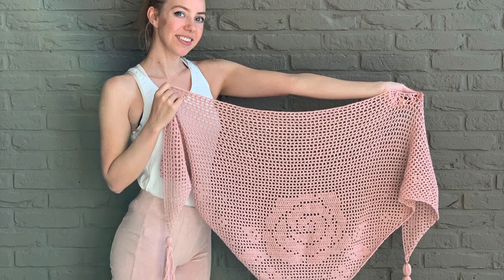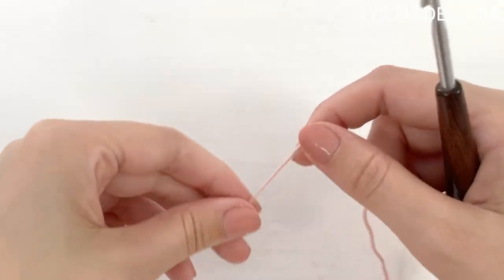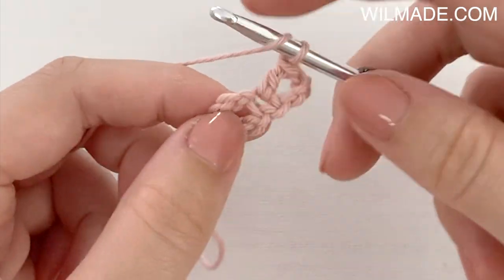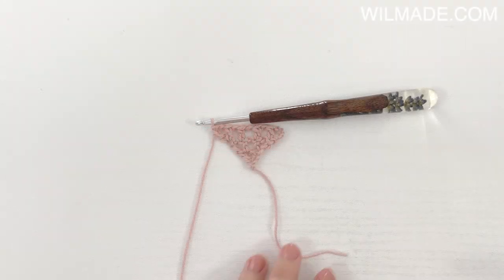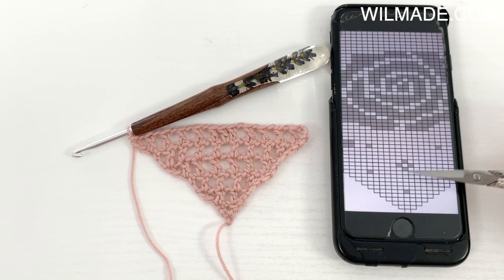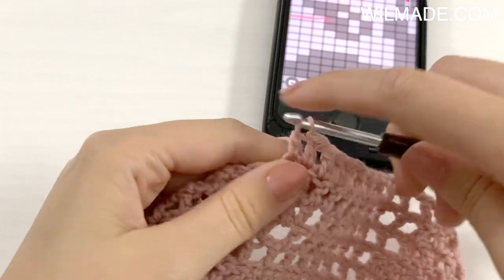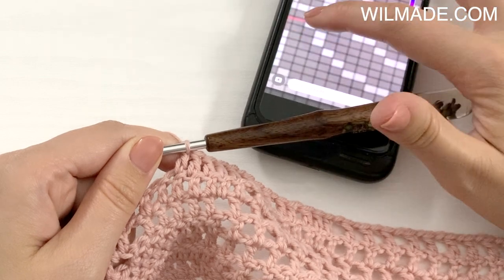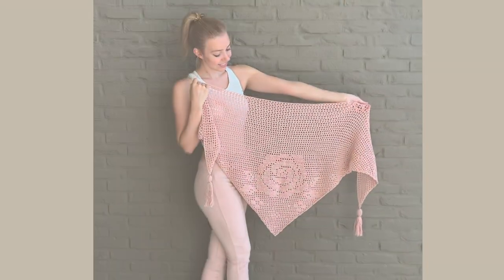BELLA ROSA SHAWL - FREE CROCHET PATTERN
About this pattern
A beautiful shawl for spring and summer! This triangle shawl is worked bottom-up and features a beautiful flower design using the filet crochet technique. It's completely made with double crochet stitches and chains. Wear it as a shawl, shoulder wrap, or as a stylish summer accessory.

About me
My name is Wilma, I’m 26 years old and I live in the Netherlands. I design crochet patterns which I share for free on wilmade.com. I especially like to make garments, shawls and hats.

Video chapters
0:00​ - Intro
0:40​ - Materials
00:53 - Graph
1:17​ - Row 1
1:51 - Row 2
2:41 - Row 3
3:38 - Row 4 - 72
3:47 - Filet crochet example row 6
4:54 - Filet crochet example row 7
5:21 - How to keep track of your filet crochet graph
7:30 - Tassels
8:16​ - Filet crochet shawl

Title: BELLA ROSA SHAWL - FREE CROCHET PATTERN